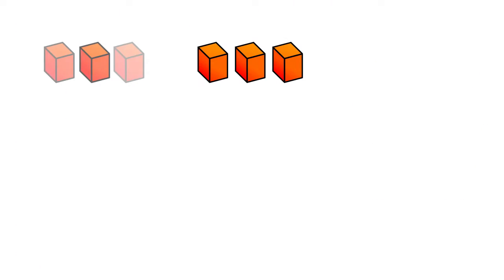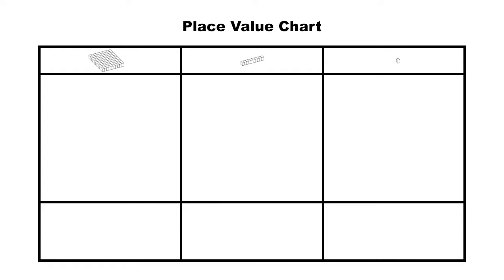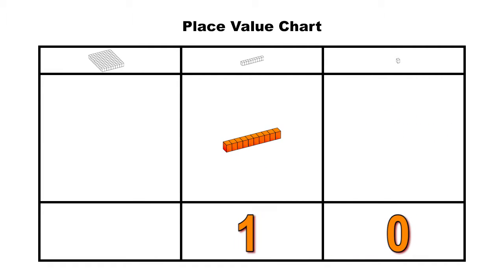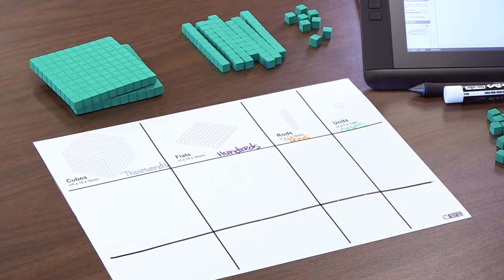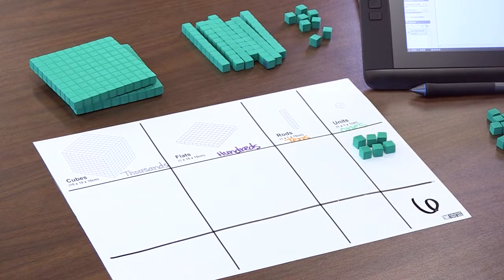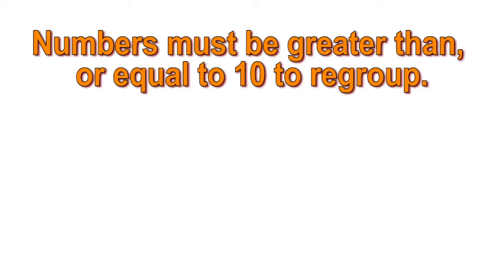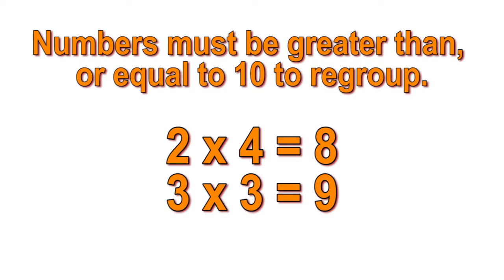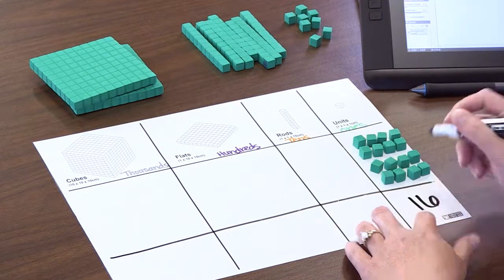3.14 - Multiplication with Place Value